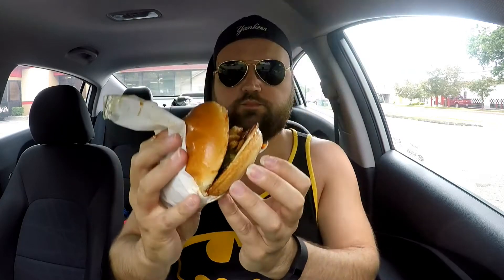Burgers, Bar B Que, & Big Red - Hardees - Baby Back Rib Burger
Hardees baby back rib burger enjoyed for the 4th of july weekend.

Comment where i should go to next.